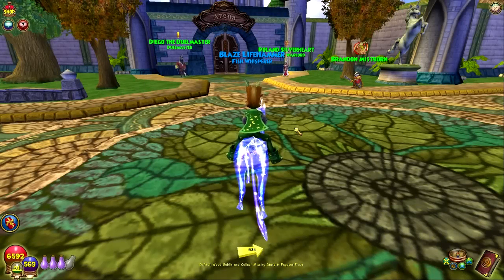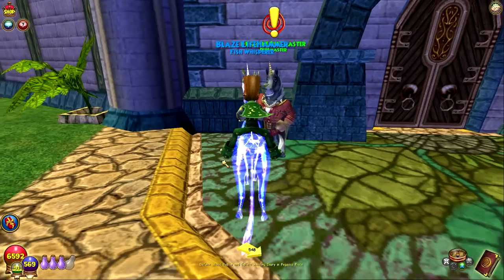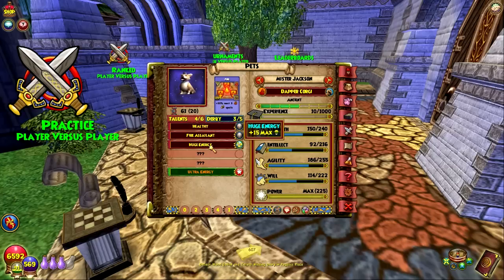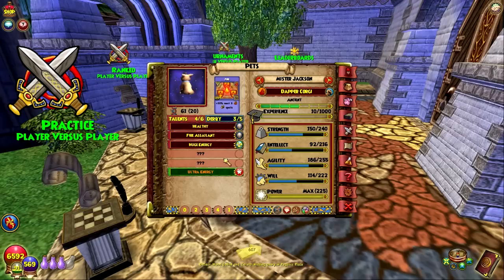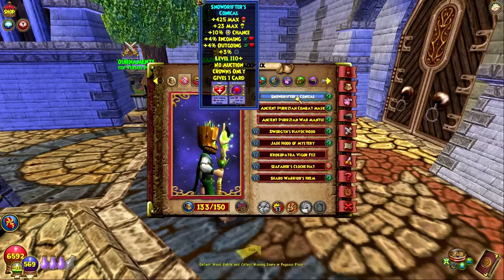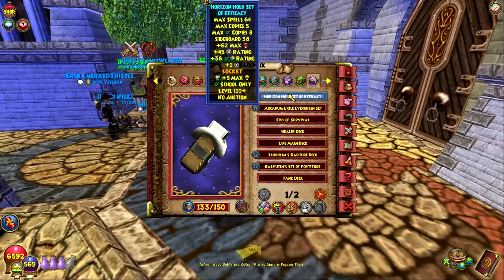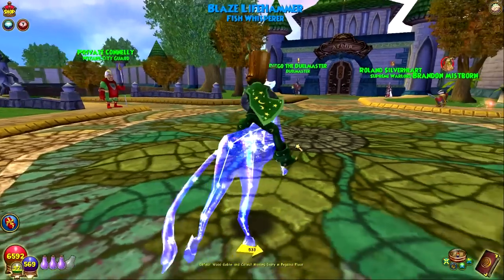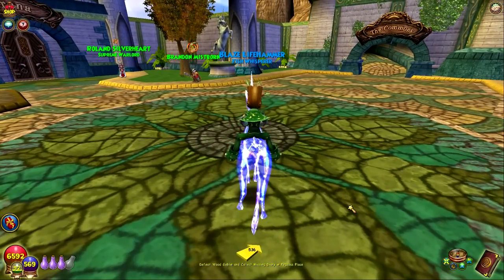Wizard101: NEW TALENT DISCOVERED! - How to Get More Energy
There's a new talent to help get more energy! Let's check it out.